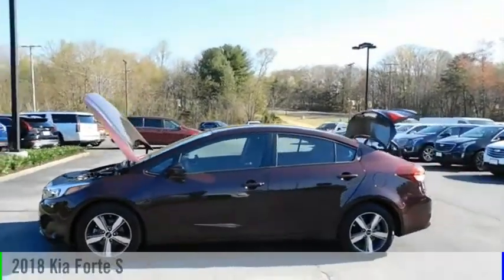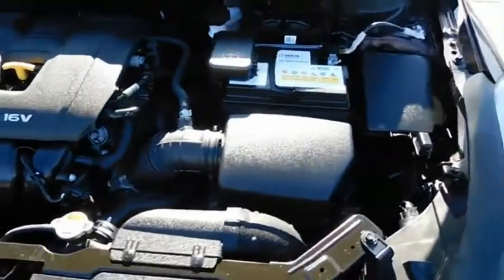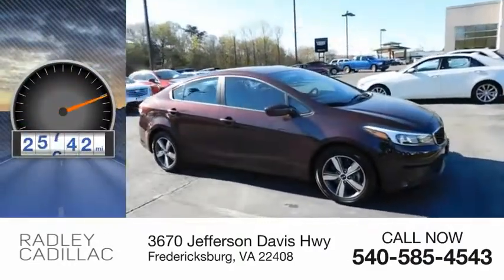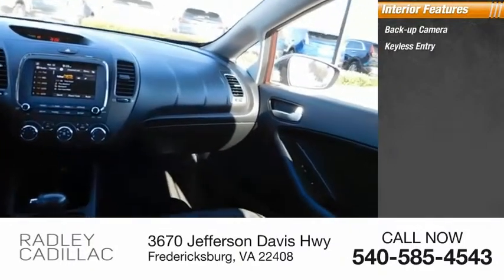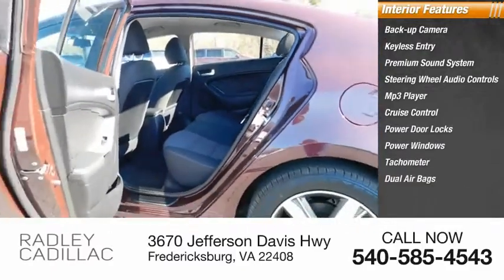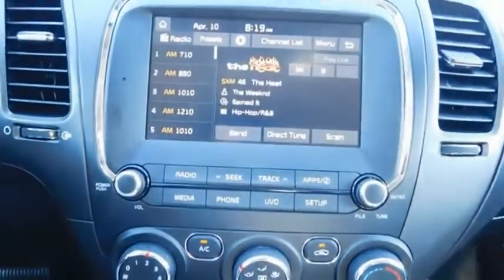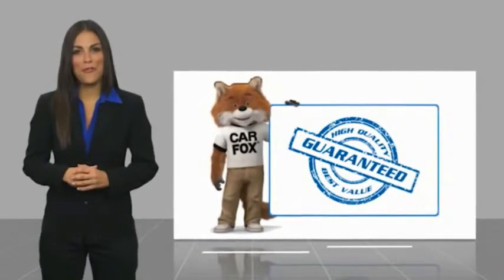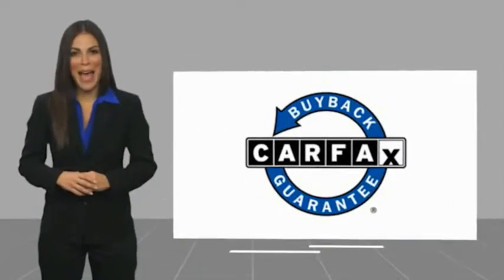2018 Kia Forte S CJP9088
2018 Kia Forte S

Radley Cadillac
3670 Jefferson Davis Hwy